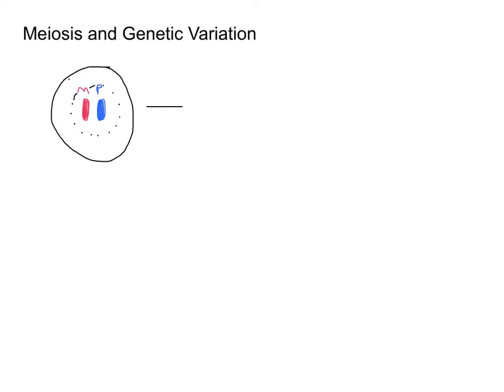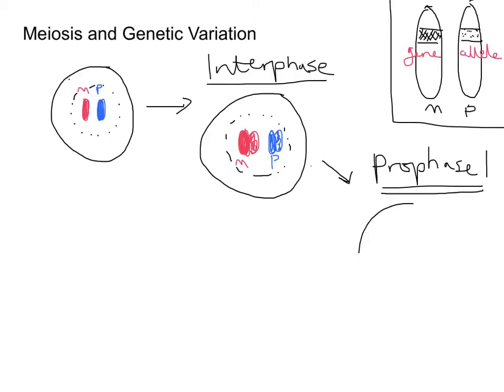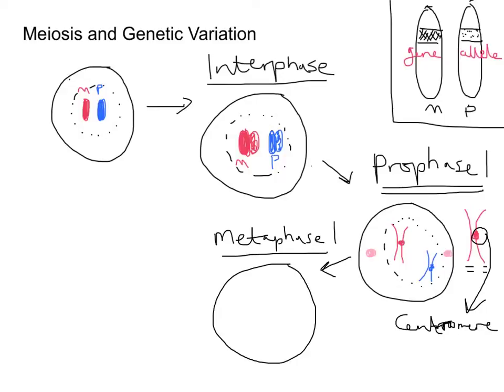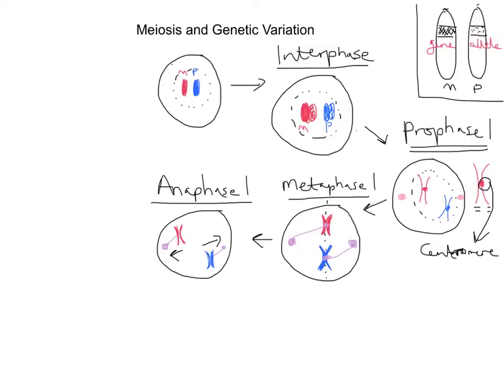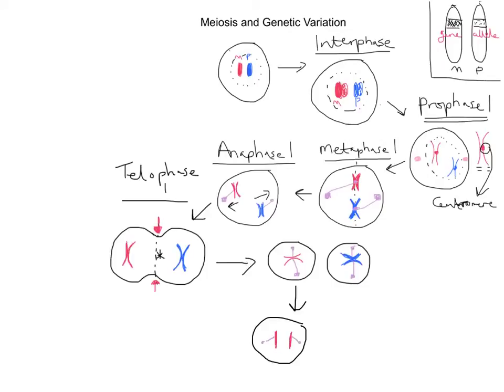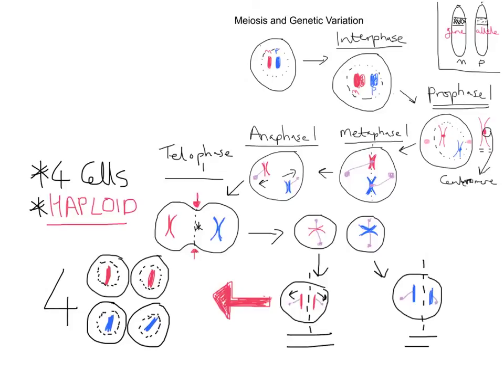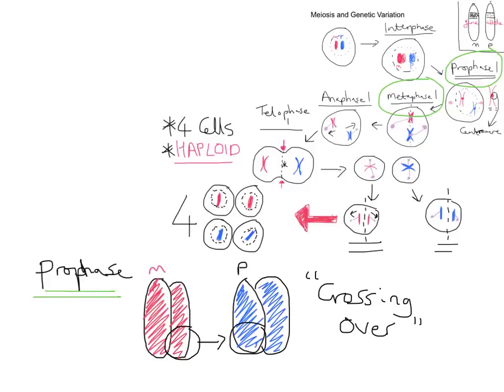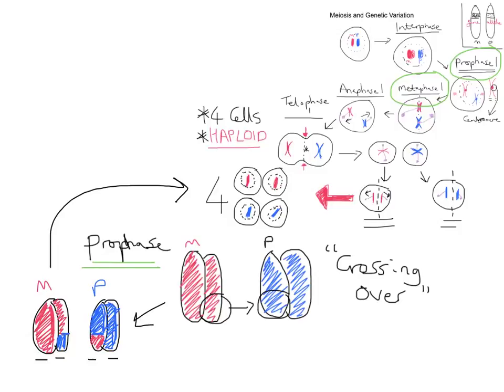mr i explains: Meiosis and How Genetic Variation is introduced (cell division producing gametes)